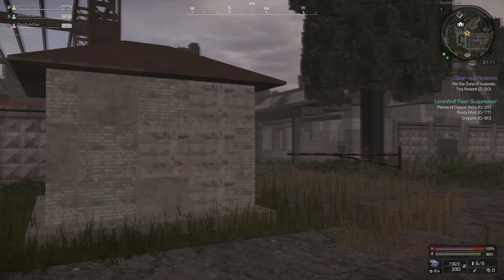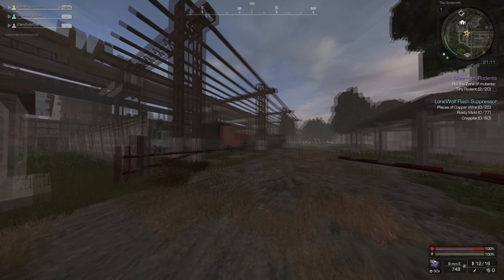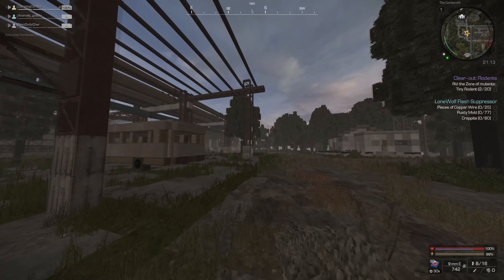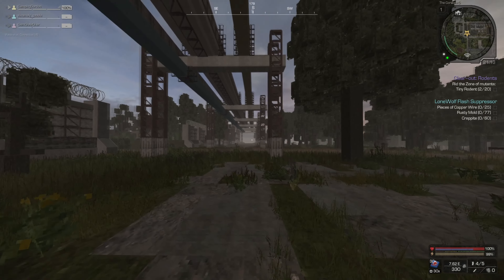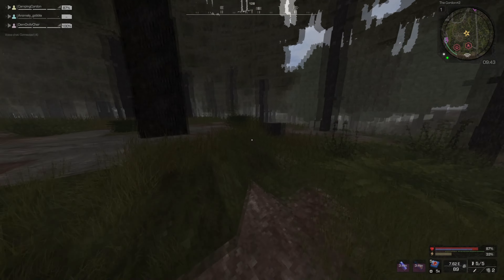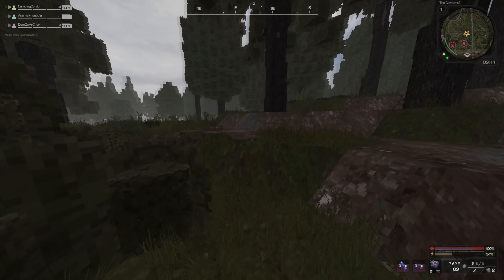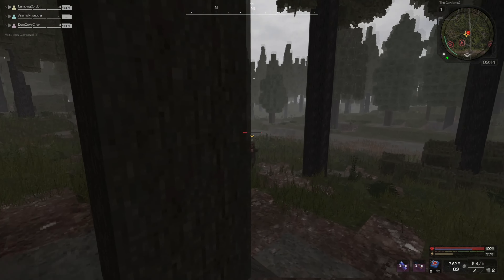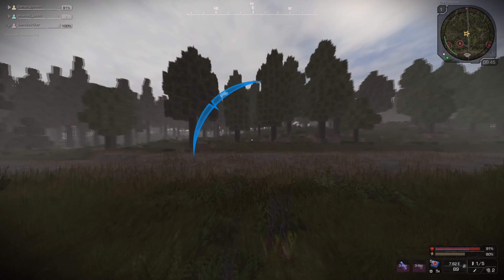HOW TO HIDE YOUR GUN IN STALCRAFT - STALCRAFT EXPLOIT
just a small lil glitch.
Devs in Discord already said its ok to use since u can do CTRL+F1 to remove gun. they also said external crosshair is legal, so you're fine to combine the two. or just draw a dot on ur screen if ur scared